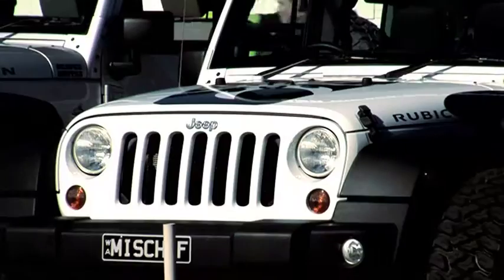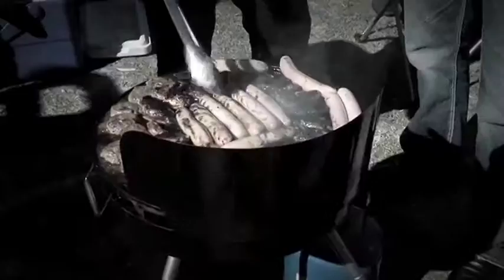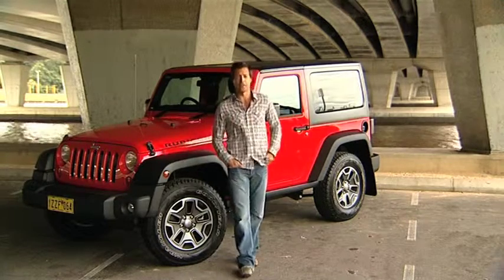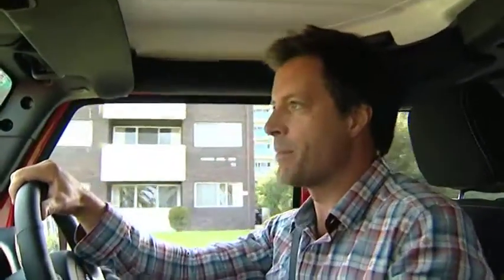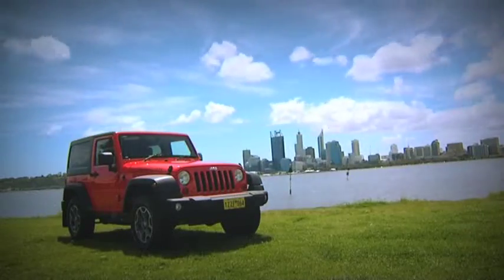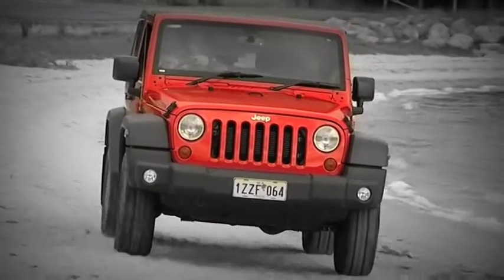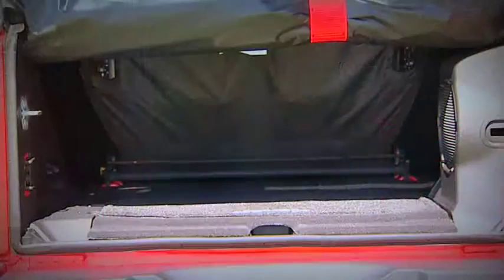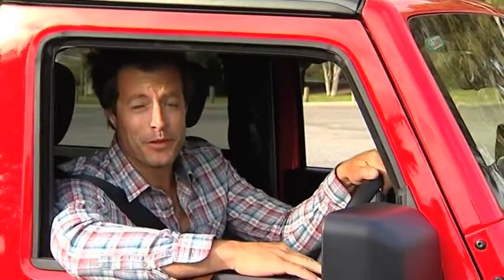Zoom TV on 7mate S03E36 Jeep Wrangler